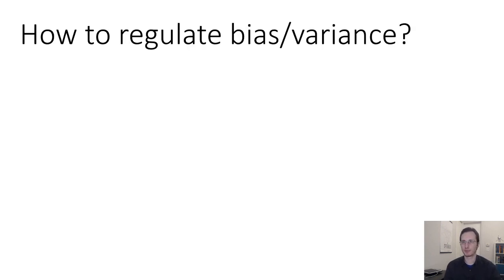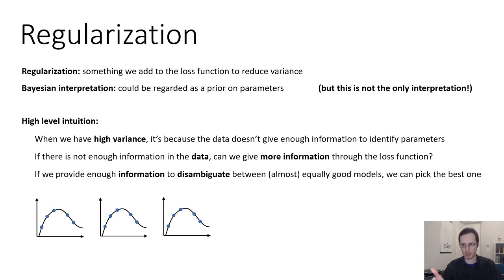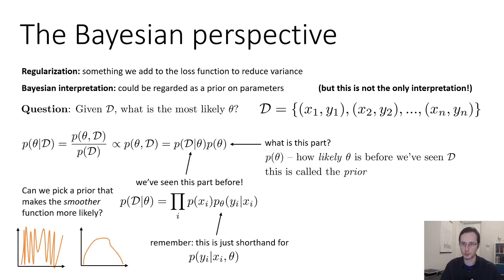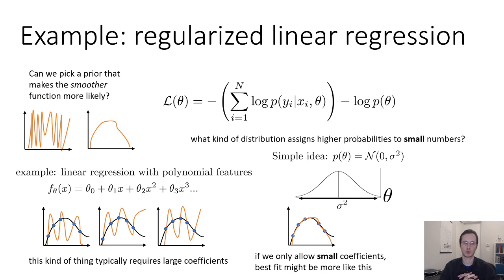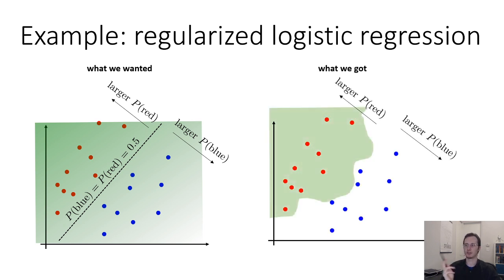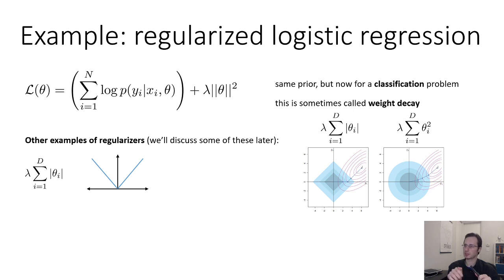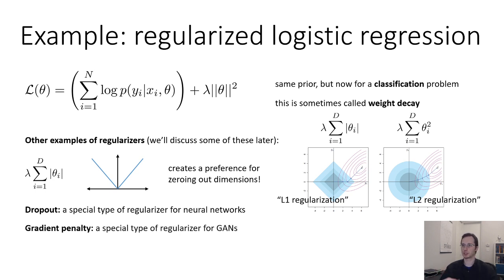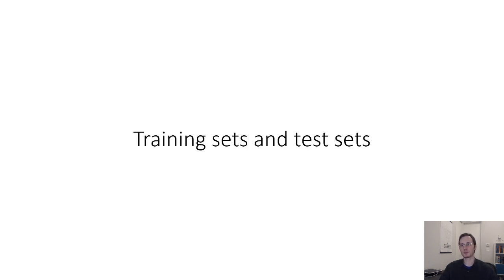CS 182 Lecture 3: Part 2: Error Analysis